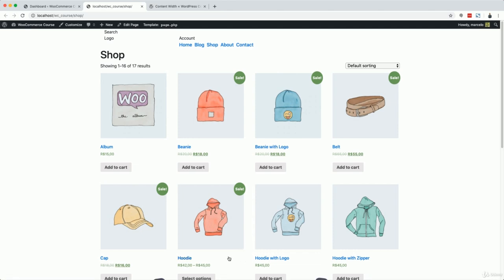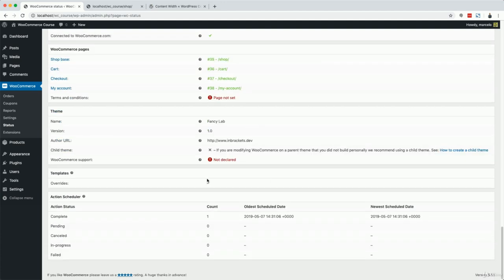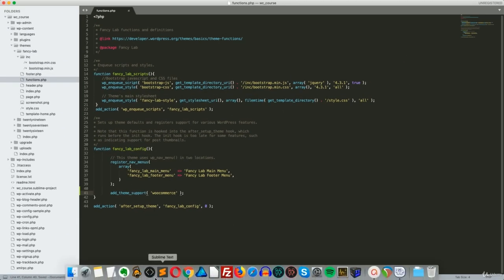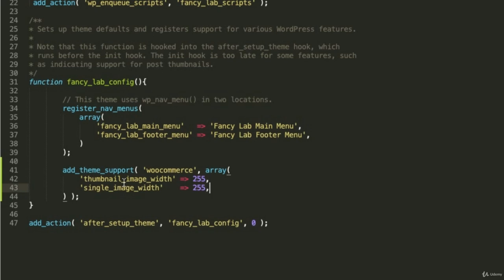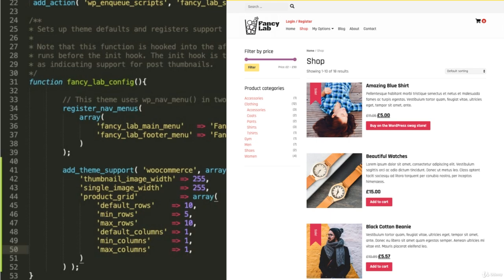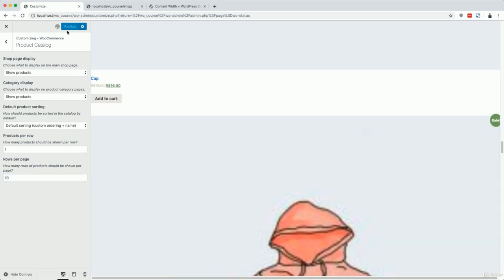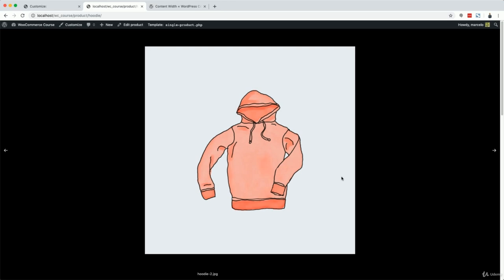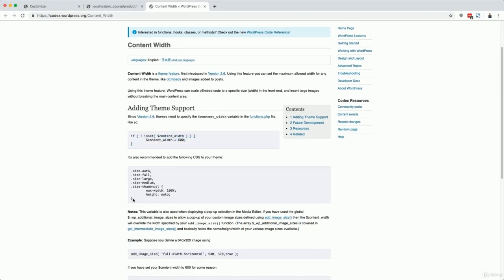025 Declaring WooCommerce Support